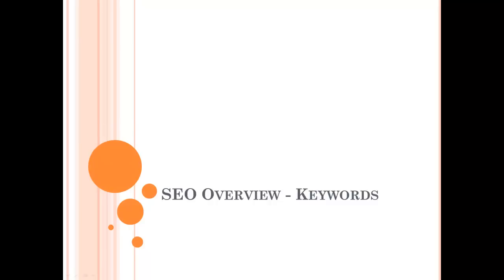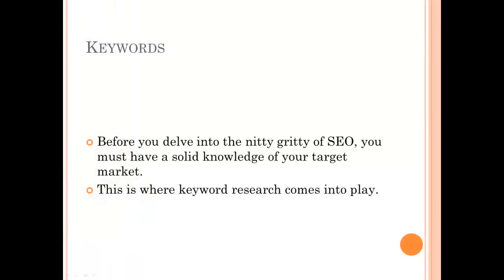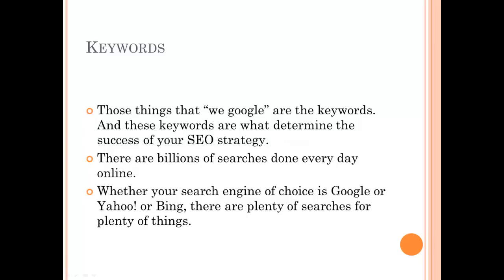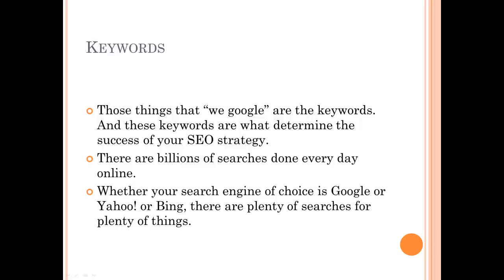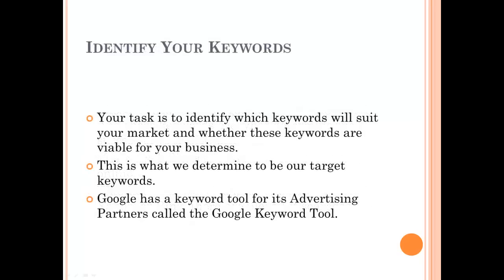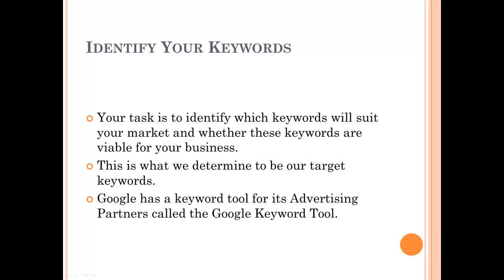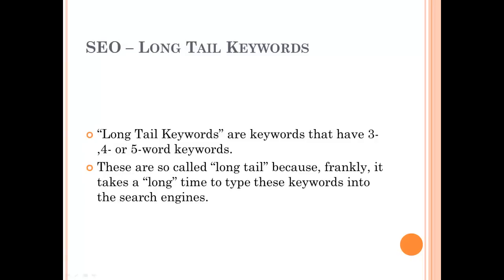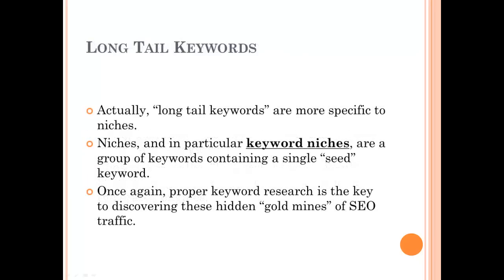WordPress SEO - SEO Overview Keywords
SEO overview keywords